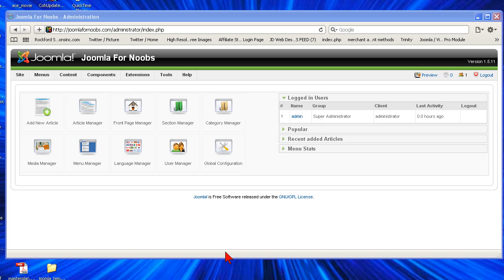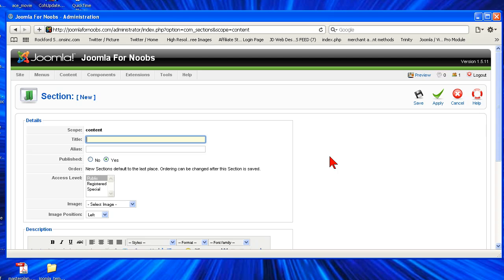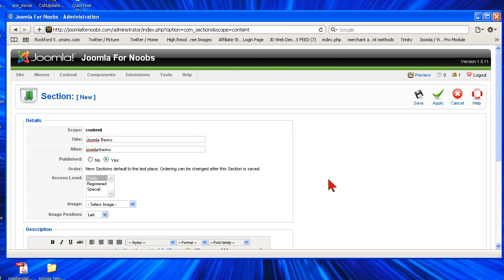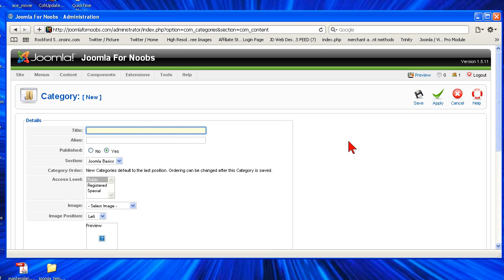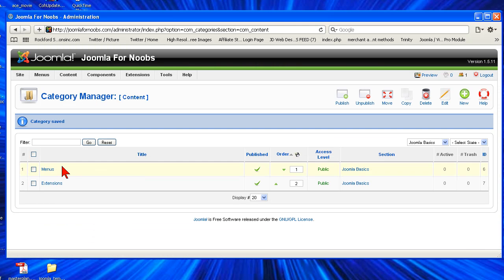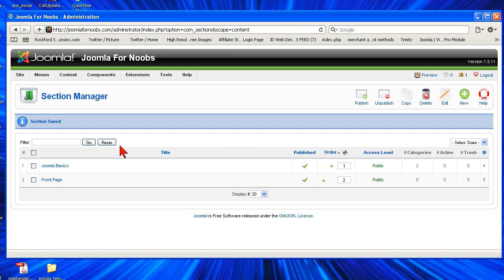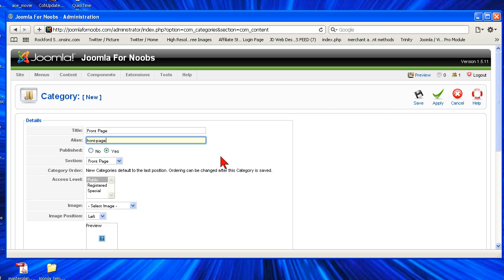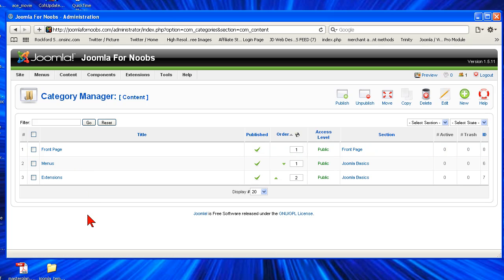Joomla 1.5 Tutorial - Creating Sections and Categories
It is important to setup your infrastructure of sections and categories before creating articles.  This tutorial begins to show new users to Joomla 1.5 that process.